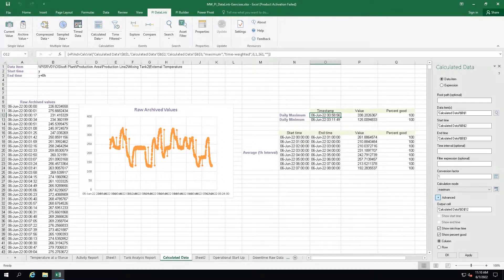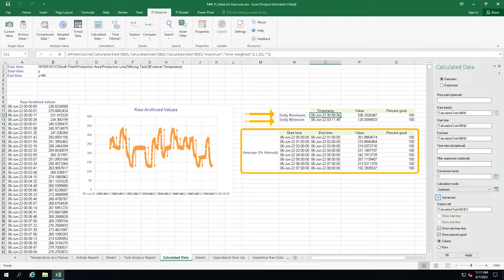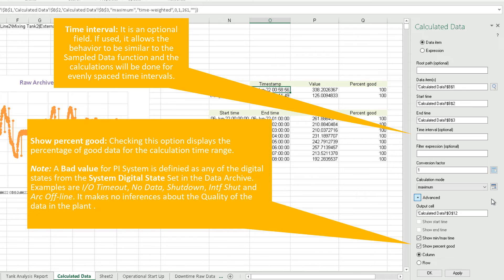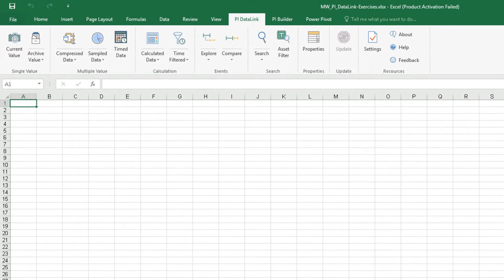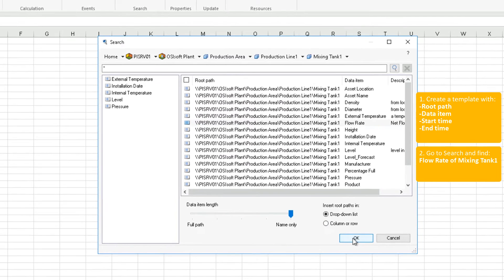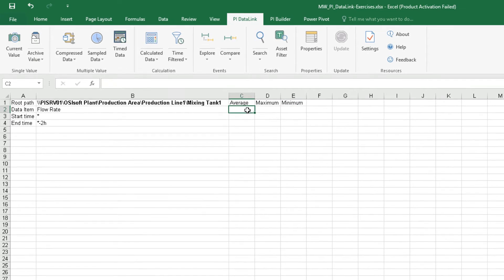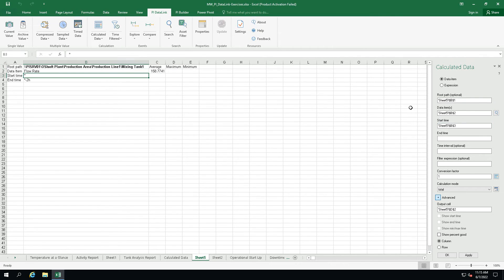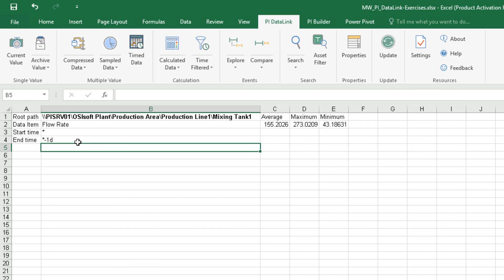PI DataLink: Basics - Calculated data